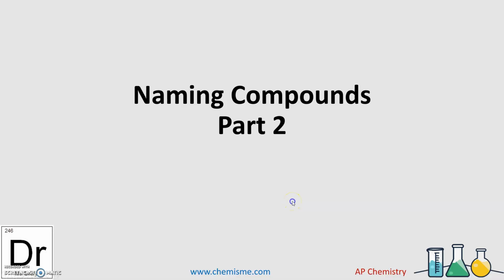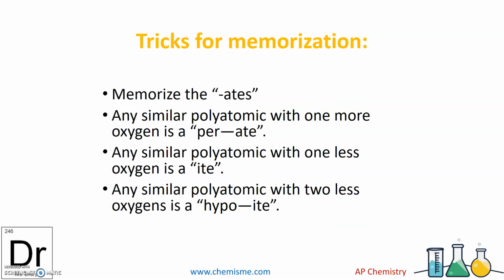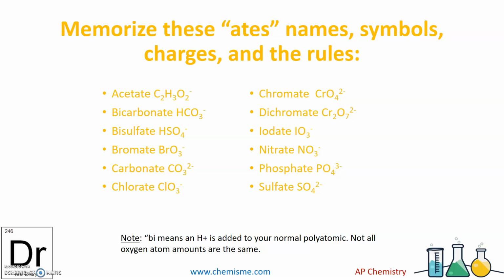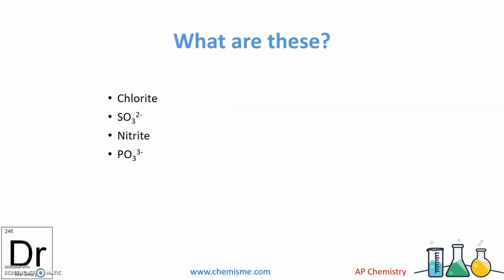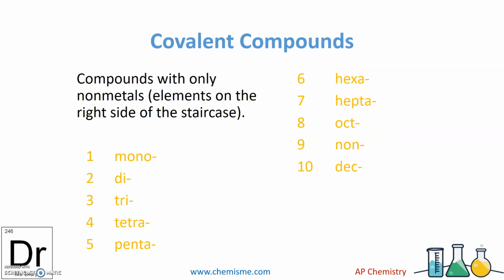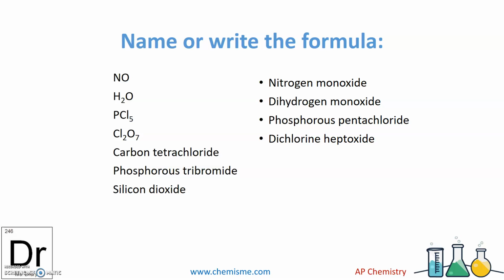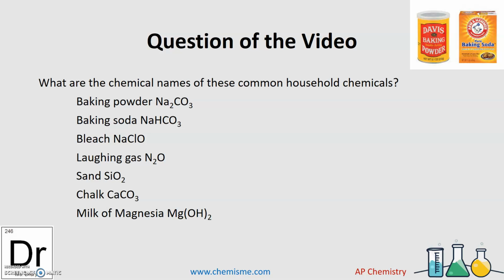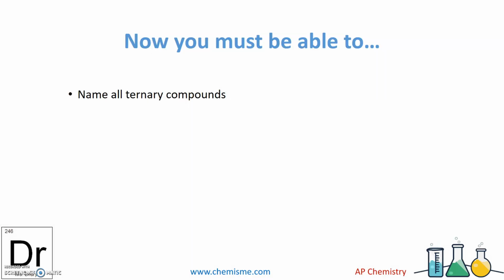1.10 Naming Ternary Compounds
How to name and create formulas for compounds with 3 or more elements including how to name molecules.